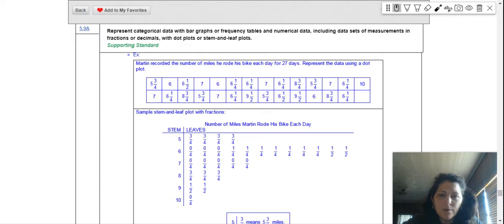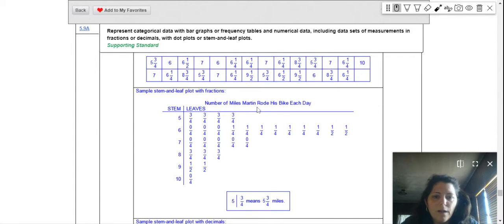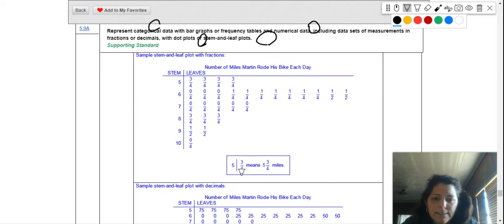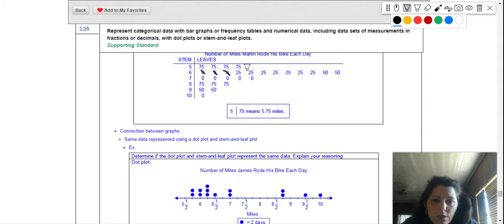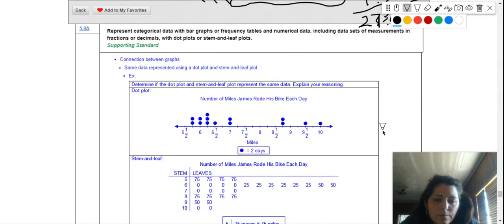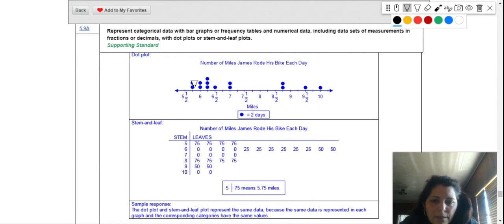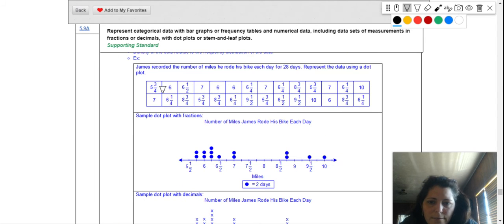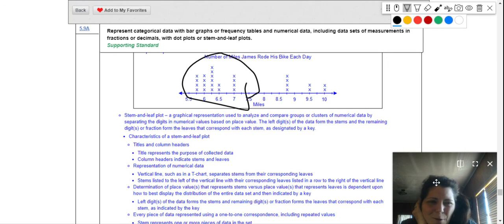Stem and Leaf and Dot Plots